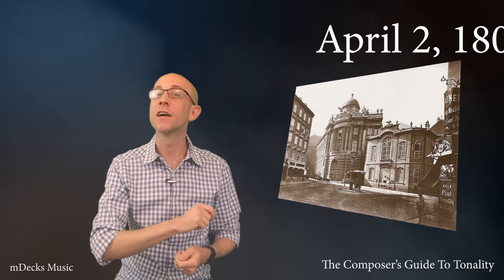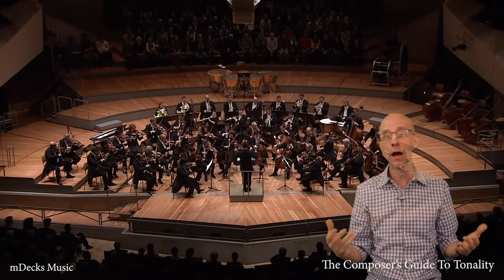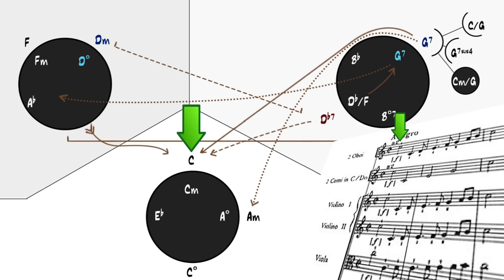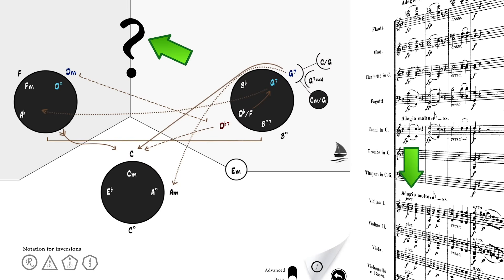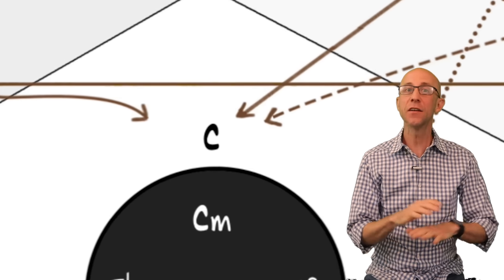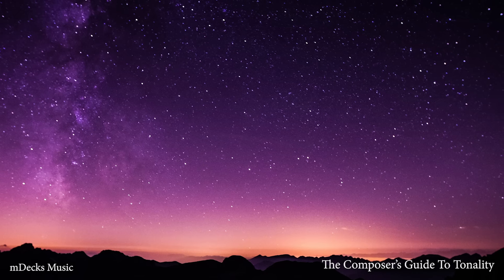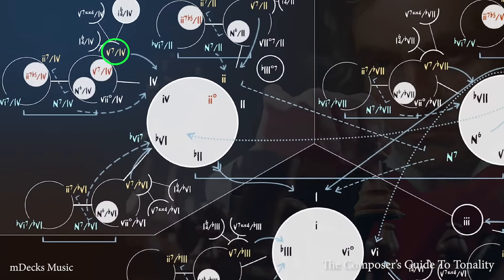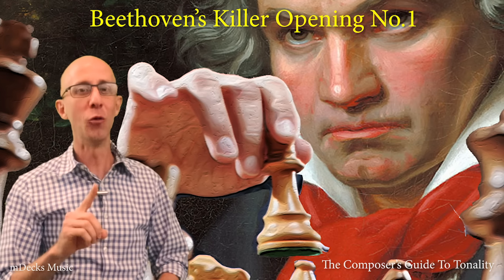Beethoven's Killer Opening No.1 | Music Theory & Harmony | Symphony 1 in C major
Beethoven's Killer Opening No.1 - Harmony of Beethoven Symphony No.1 in C major
In this video we analyze Beethoven's Opening in his Symphony No.1 in C and show you how Beethoven composed the intro like no other composer before.  Let's explore why Beethoven is one of the best composers ever and how he used music theory and tonal harmony to create this famous symphony opening.

Come, join us and learn how to write music like Beethoven, how to sound like Beethoven and how to think like Beethoven. In this video we used Mapping Tonal Harmony Pro (PDF version: The Composer's Guide to Tonality) to study the harmonic progression and functional harmony used by Beethoven in his first Symphony.

0:00 Intro
0:55 Other Composers Openings
1:44 Listen to Beethoven's Opening
2:10 He starts on a weird I7?
3:00 How did he compose it?

An interactive, simple to use book in PDF format based on the music app: Mapping Tonal Harmony Pro, with all the maps in every key, in different levels and styles. Get the benefits of having a landscape that reveals the secrets of harmony without having to learn any software. Compatible with Windows, Android, macOS & iOS (Acrobat Reader recommended)

It also includes:
Links to 80+ Master Classes in Video format: Tonal Harmony Fundamentals, Reharmonization techniques, Decoding Beethoven, Decoding Jazz, Decoding Pop
3 Traditional Harmony Workbooks w/exercises & solutions (3 PDFS)
3 Jazz Harmony Workbooks w/exercises & solutions (3 PDFS)
Artwork for 72"x 48" Extra Large Map Banner (functional) (HQ JPEG)
Artwork for two 18"x 24" Map Posters (in C and functional) (2 HQ JPEGs)

Mapping Tonal Harmony Pro 7 is an interactive music theory app accompanied by 7 workbooks to teach and study tonal harmony.

Learn all functions and cadences in all keys.
Practice Improvisation with its play along.
Write your own music using a map that reveals the secrets of tonality.

Learn about harmonic progressions and functions,. Mapping Tonal Harmony Pro is an incredible tool for songwriters, composers, students and teachers. From Jazz & Classical to Pop, Rock & New Age music, this app will take your writing and understanding of tonal music and music theory to the next level. Learn how to use chords and interpret their harmonic functions. Use the app as a harmonic ear training tool.

There is also an optional collection of seven Workbooks for the app.